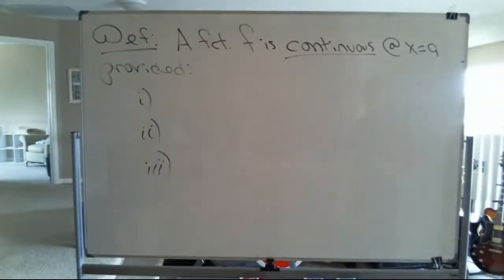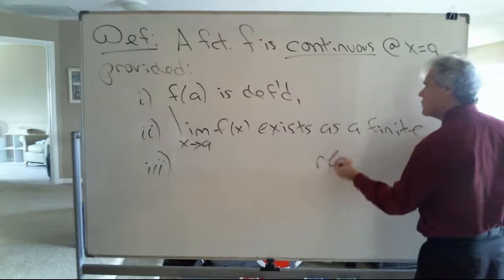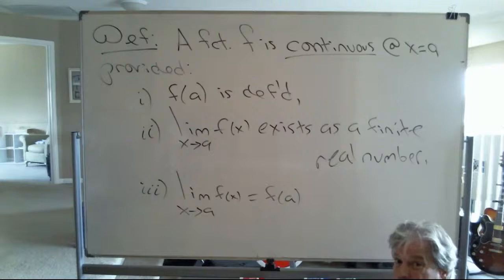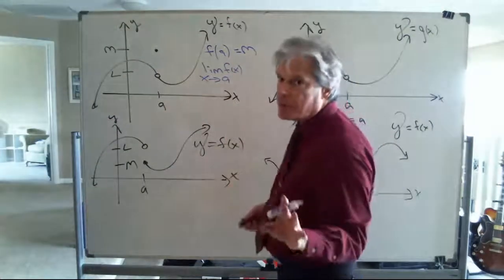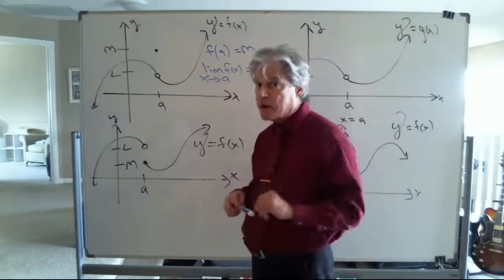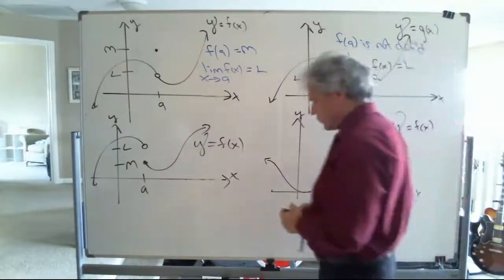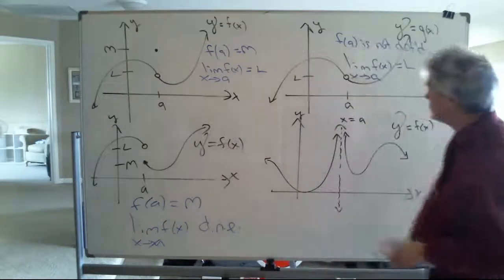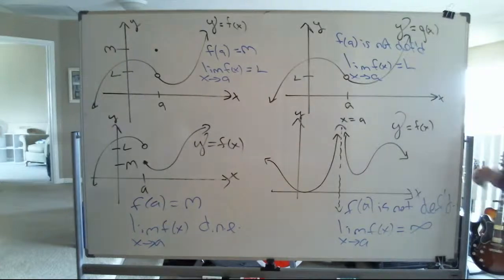Math 30, Continuity